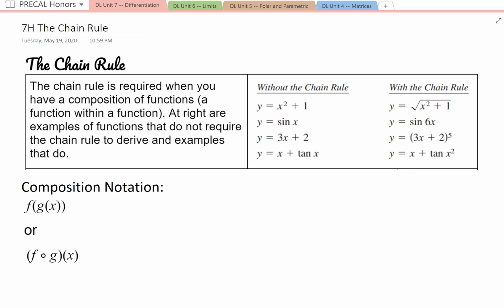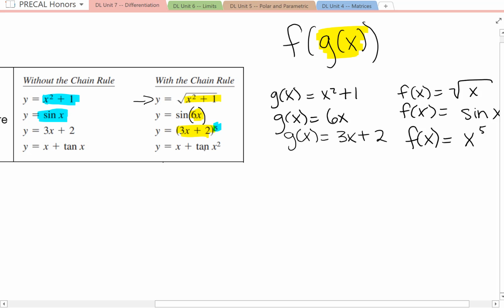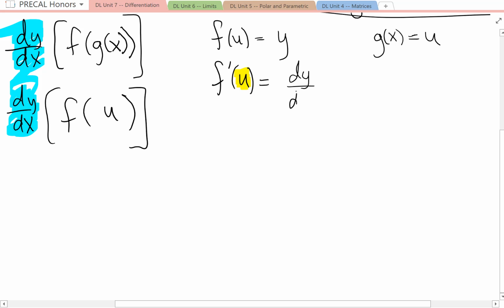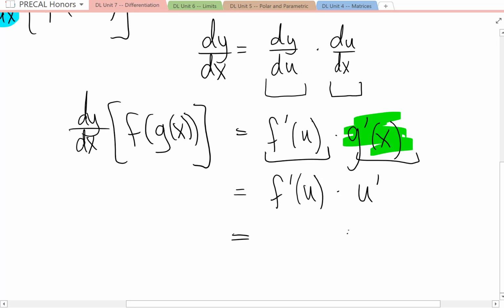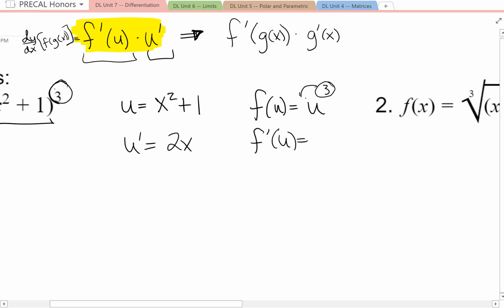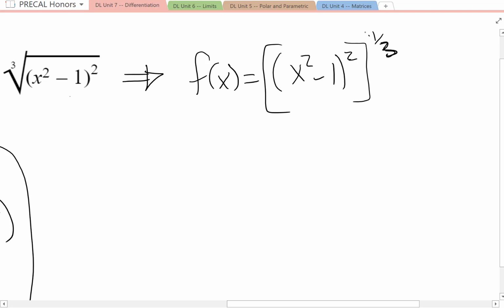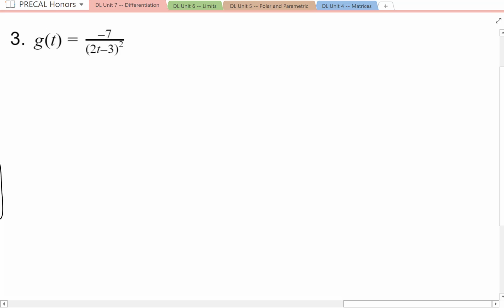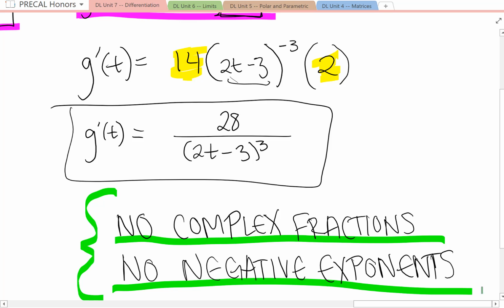The Chain Rule (intro)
This video will answer the following questions:
When do we use it?
And how do we use it to derive a composition of functions?